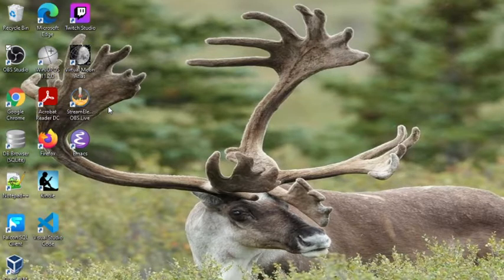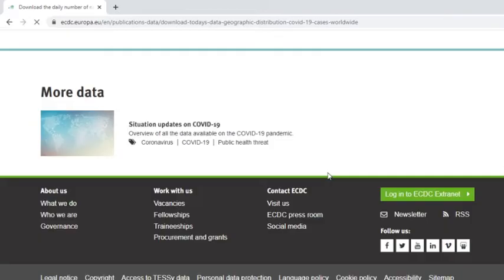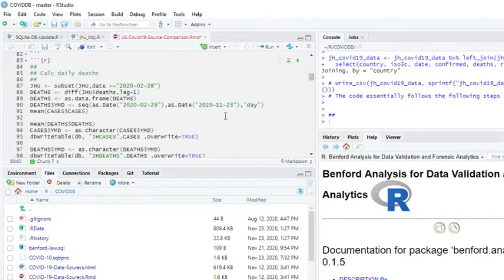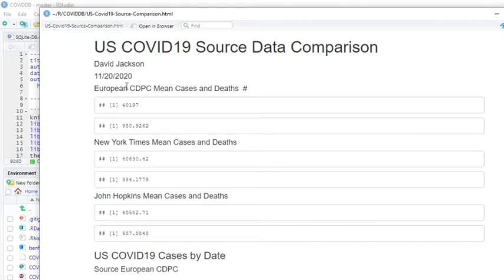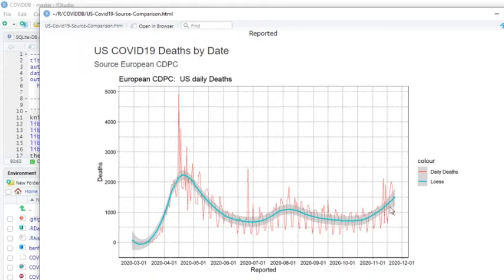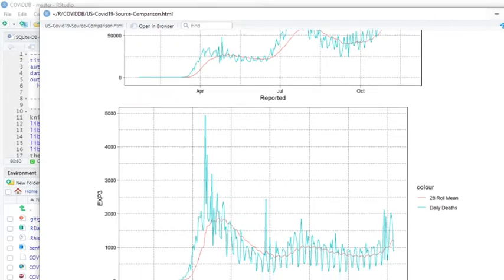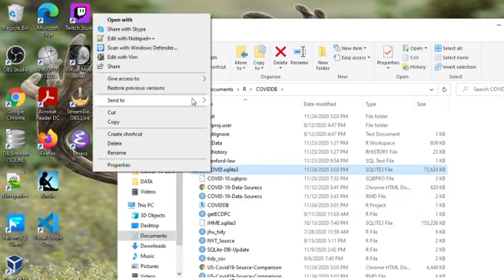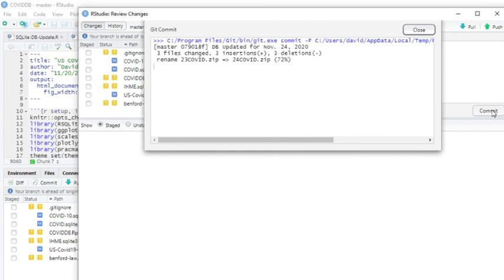COVID-19 Data: New York Times, John Hopkins, and European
UnitedStatesCovid19News, UnitedStatesCovid19Cases, UnitedStatesCovid19Deaths, USACovid19News,
USA Covid-19 Cases, USA Covid-19 Deaths,

US Covid19 News,US Covid19 Cases,
US Covid19 Deaths,
US Coronavirus News,
USA Coronavirus Cases,
USA Coronavirus Deaths